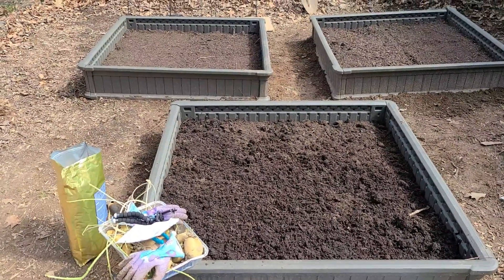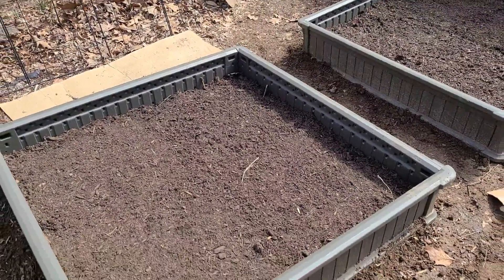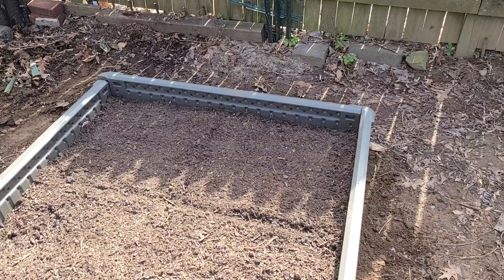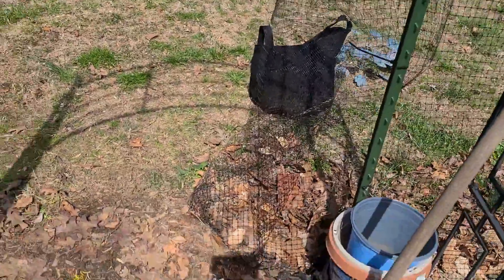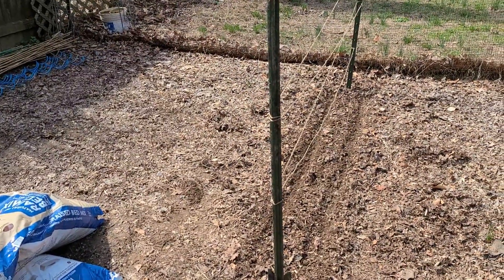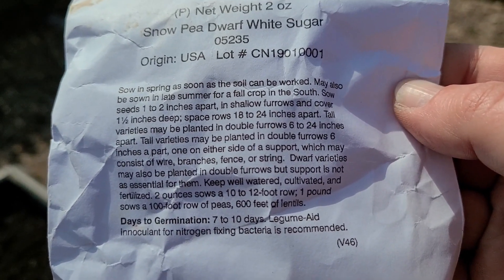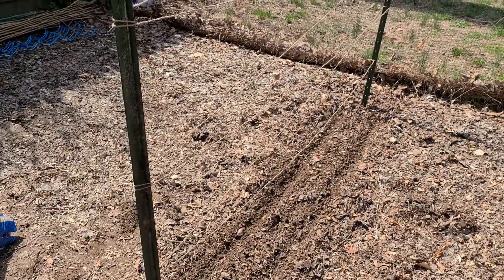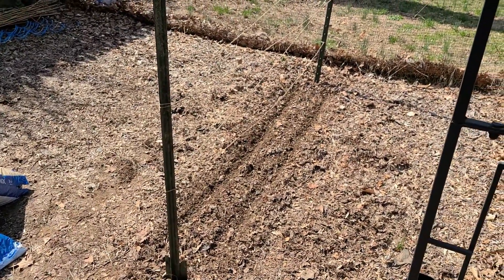Peas and Potatoes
Hey guys. Here I am starting my peas and potatoes to go with my radishes and lettuce.  Hope you're enjoying watching these as much as I'm enjoying sharing them with you all.